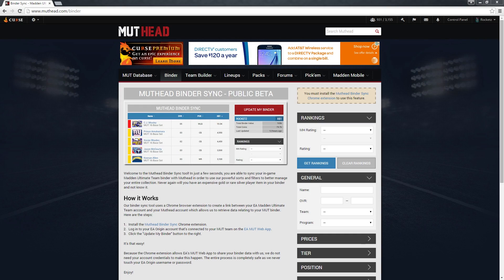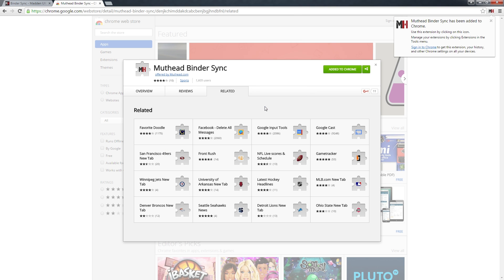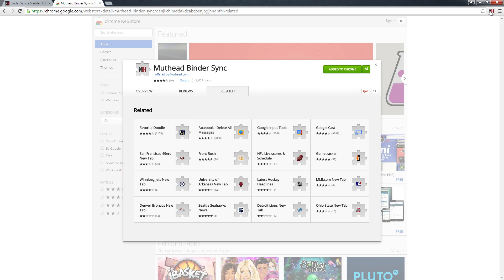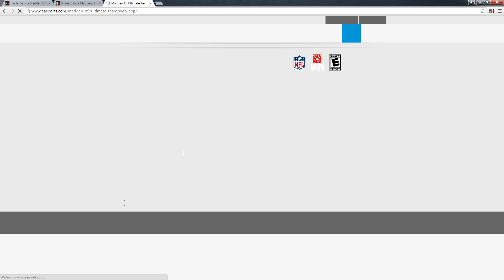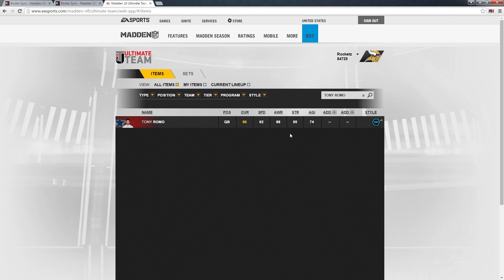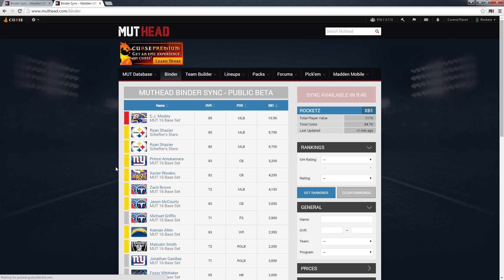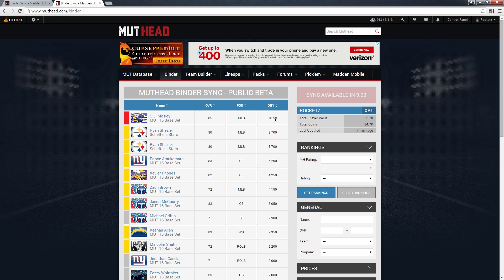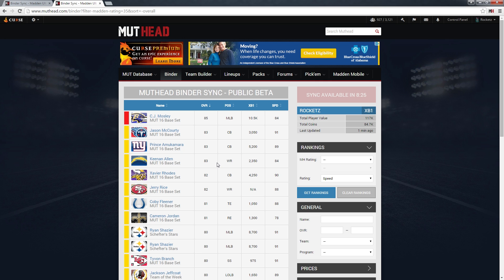Muthead Feature -- Binder Sync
Rocketz breaks down how to install and use the Muthead.com Binder Sync tool. View, sort, and analyze your collection of MUT player items better than you ever could before!

The Muthead Binder Sync tool is a Chrome extension. The Google Chrome web browser is required to use the extension.